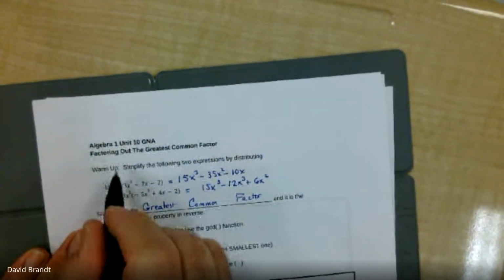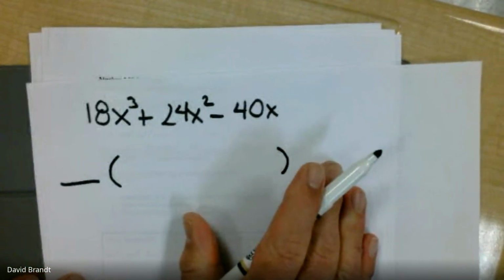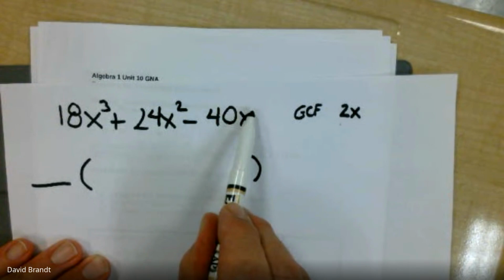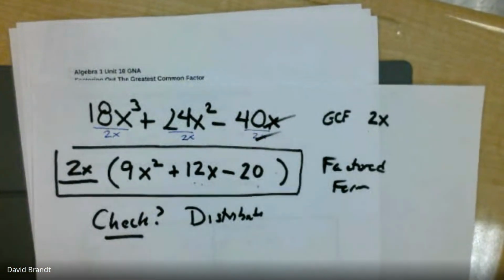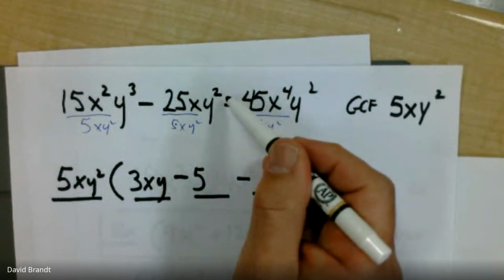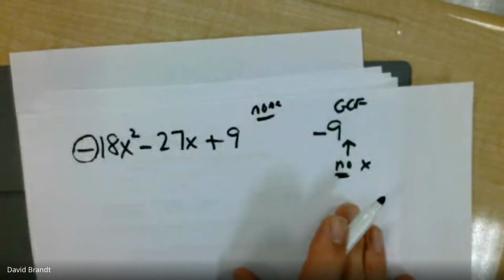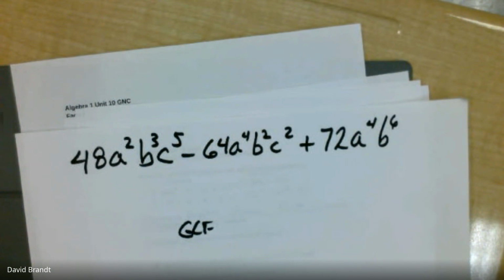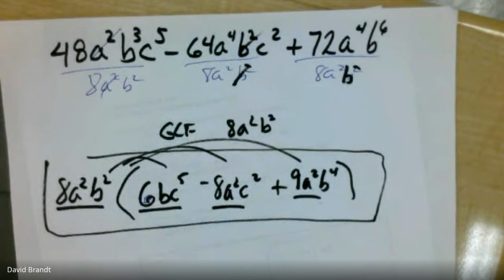Algebra 1 Unit 10 Edpuzzle A